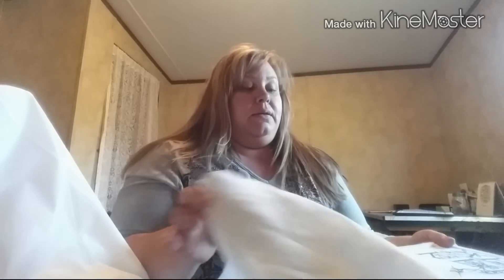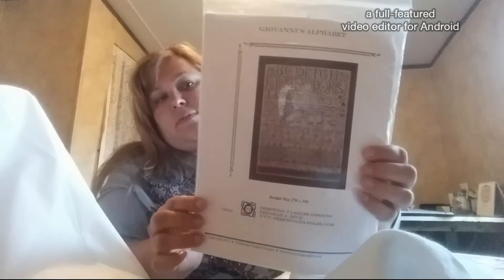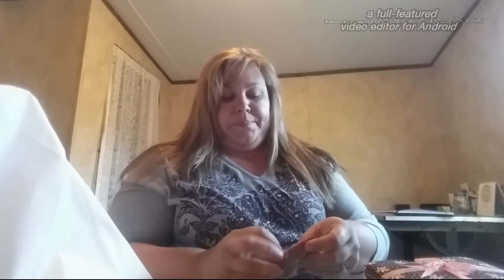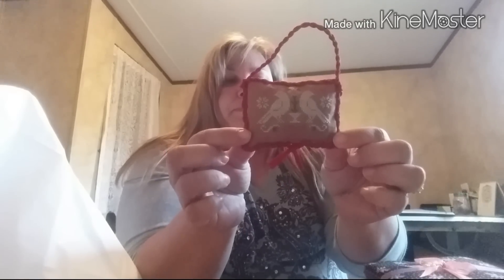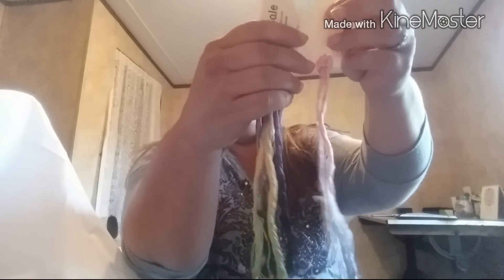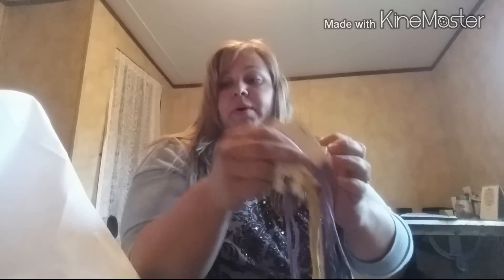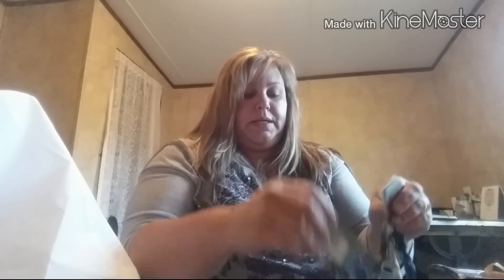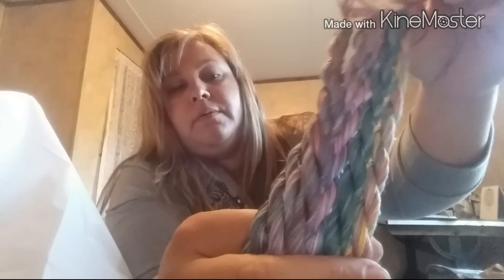Cross stitch #14 some finishes and fabric